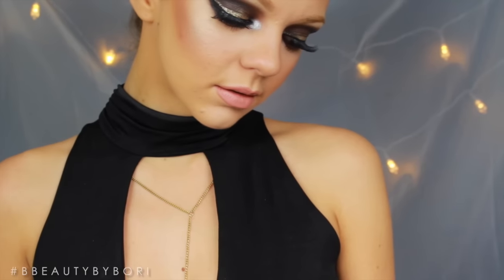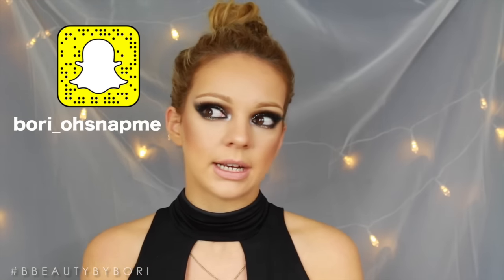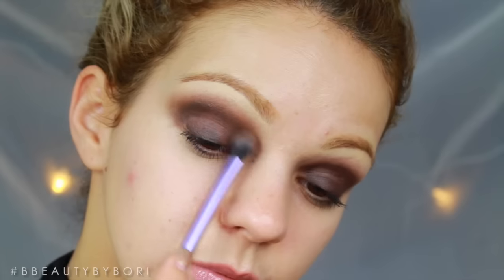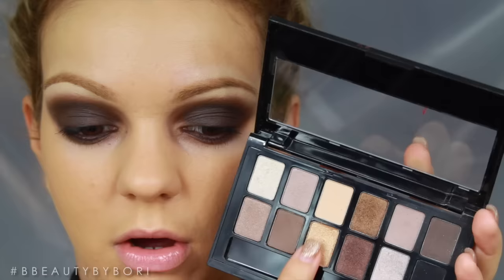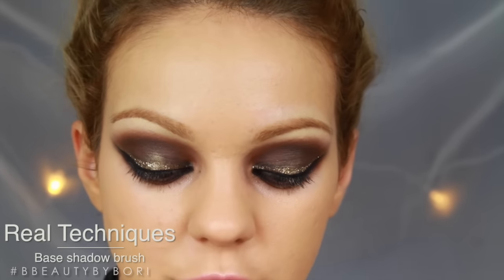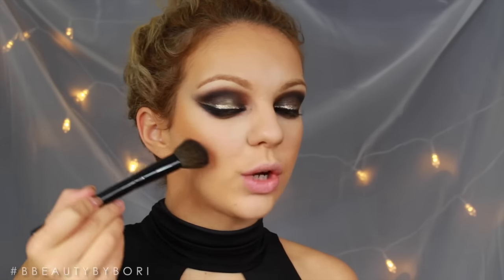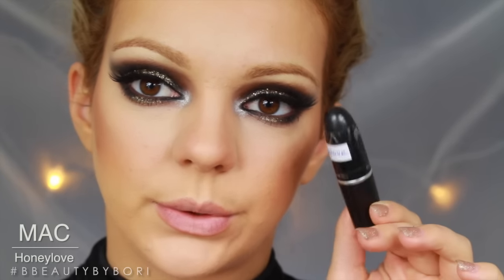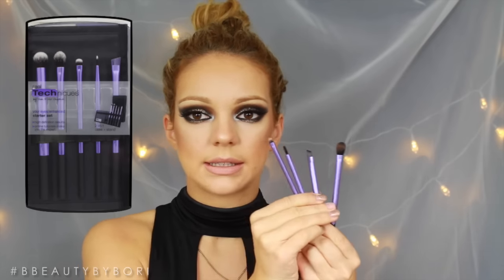Glittery Smokey Eye + INTERNATIONAL GIVEAWAY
The conditions to enter this giveaway, you have to subscribe to my YouTube channel and follow me on snapchat, as that is where I will pick the winner from and also announce the winner.
 bori_ohsnapme

All giveaway prizes will be listed at the end of this video, and I will also list them on snapchat

Thank you guys so much for sticking by my side, and us taking this journey together as a bunch of makeup lovers! There are A1 videos coming up in the future, so let's enjoy the ride !

N.Y.C. Liquid Eyeliner 887 Black 5ml

Technic Glitter Liner - Bronze

Maybelline Baby Skin Instant Pore Eraser Primer

L'Oreal Paris True Match The Powder

Mac Honeylove Lipstick

Ozzie x Post Malone - White Iverson